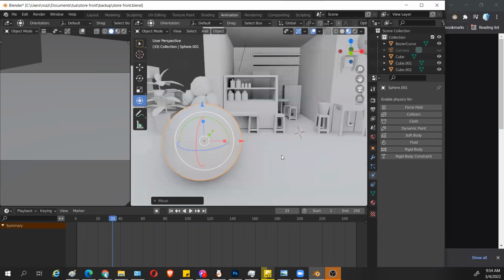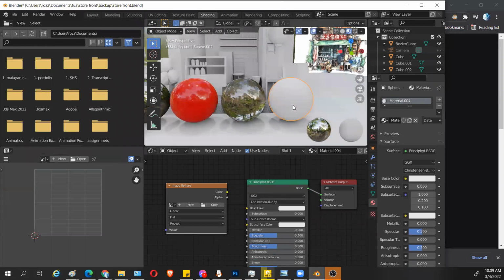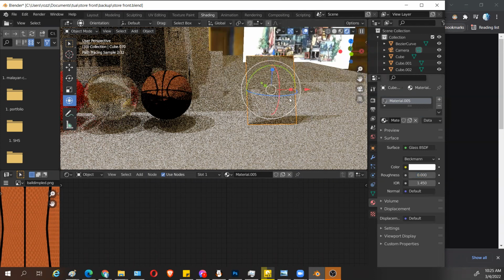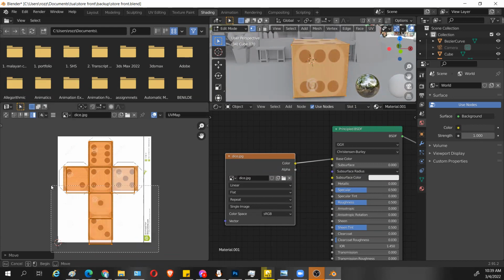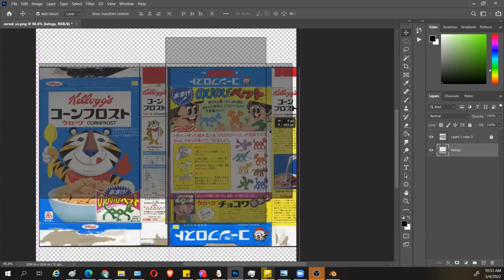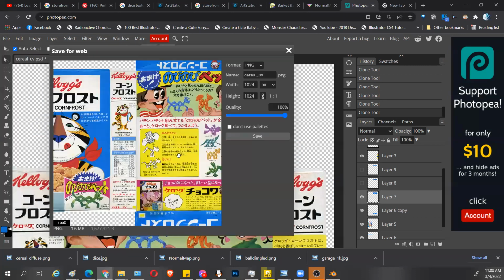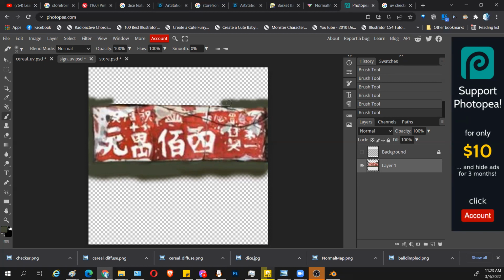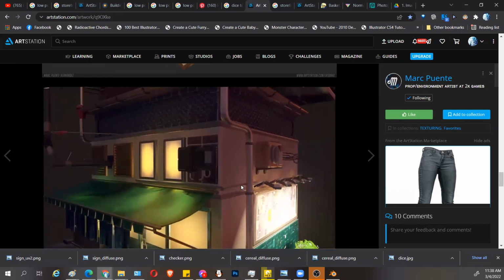Week 3 STORE FRONT HOUSE MODELING - 3D DESIGN AND ANIMATION (Part 3)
STORE FRONT HOUSE MODELING
UV Unwrapping
Shading and Materials